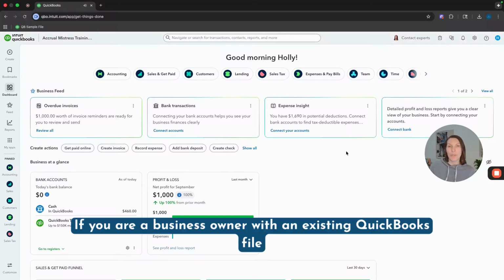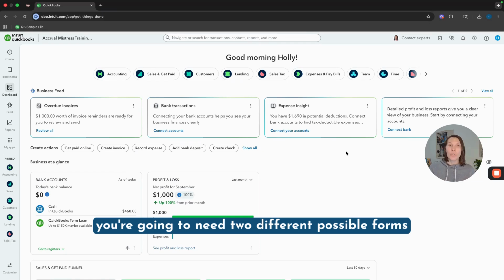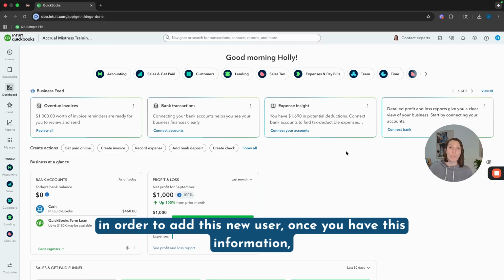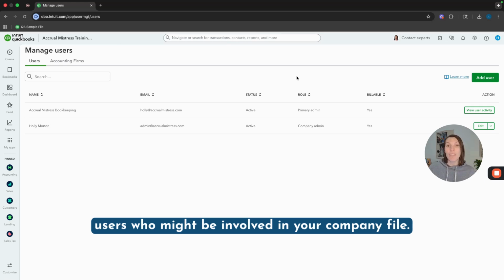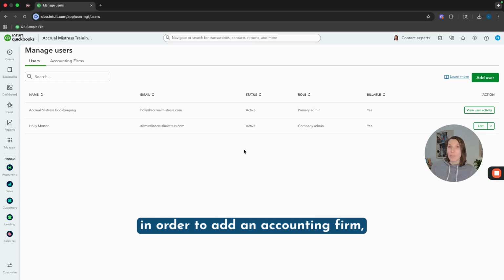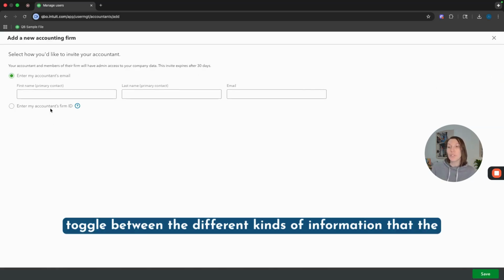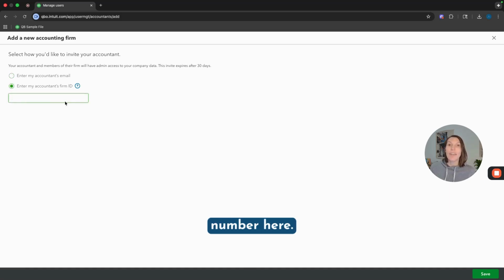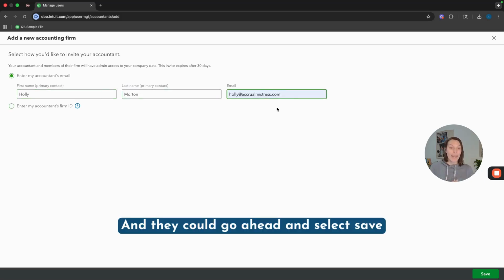Adding a New Accountant User in QuickBooks Online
If you’re a small business owner using QuickBooks Online, this quick tutorial walks you through exactly how to add a new bookkeeper or accountant to your company file.

You’ll learn:
✅ What information you’ll need before you start
✅ Where to find the Manage Users section under the gear icon
✅ What happens after you send the invite

This simple step gives your accountant secure access to your books so they can review, clean up, and collaborate with you in real time without sharing your login.

If you’ve ever wondered how to share your QuickBooks file safely, this video is for you.

💬 Questions about QuickBooks or bookkeeping for your business? Drop them in the comments—I’m happy to help.